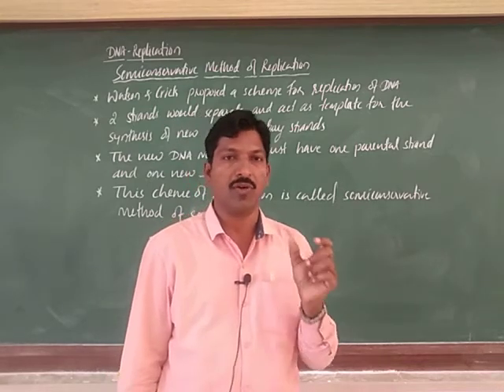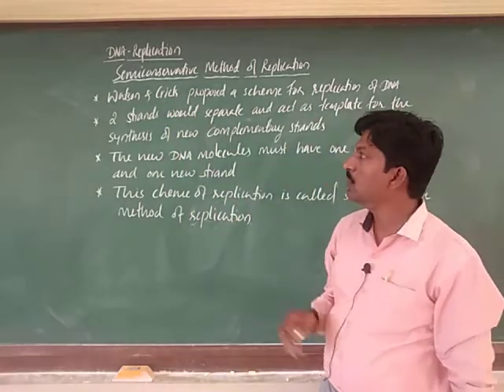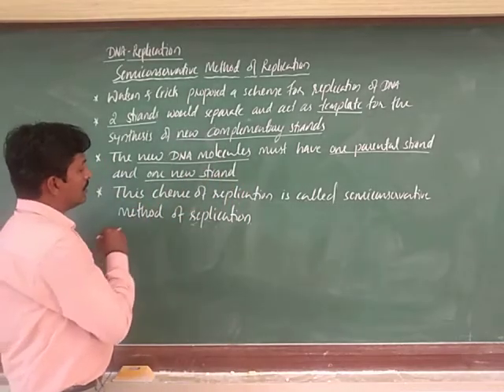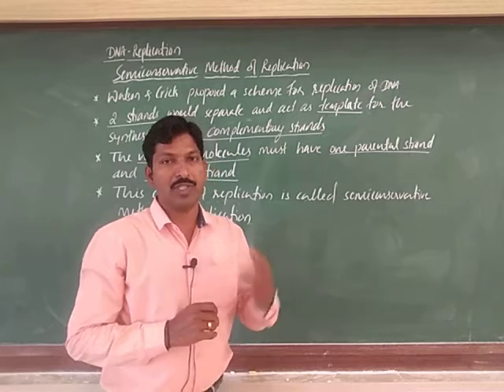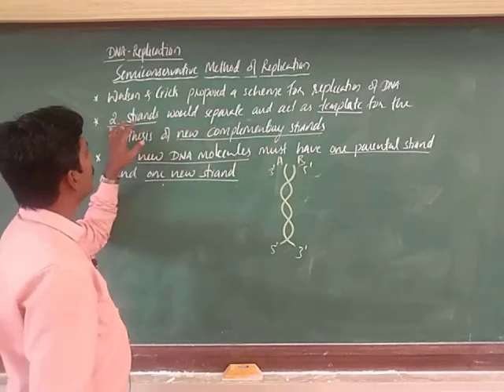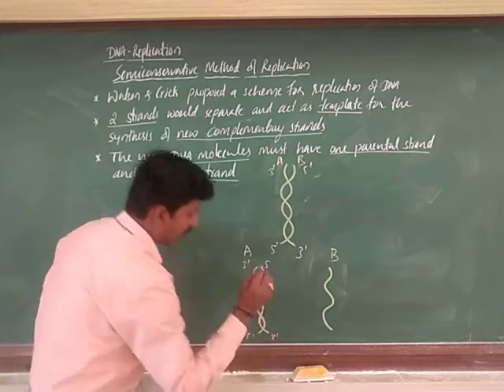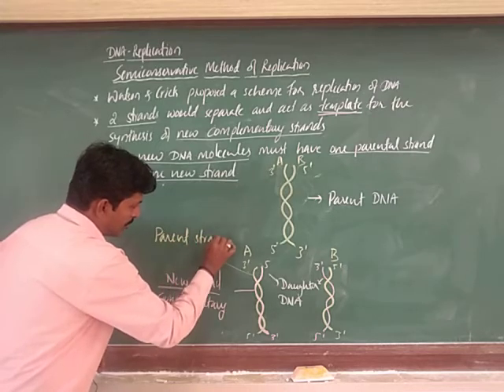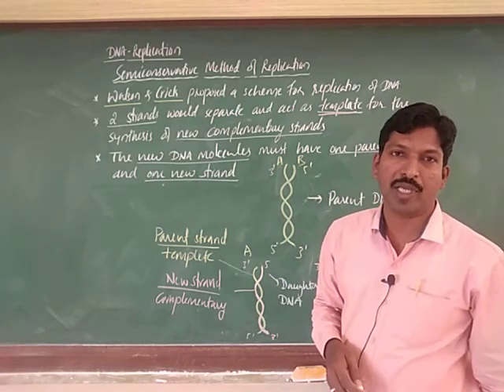DNA replication - semiconservative method.